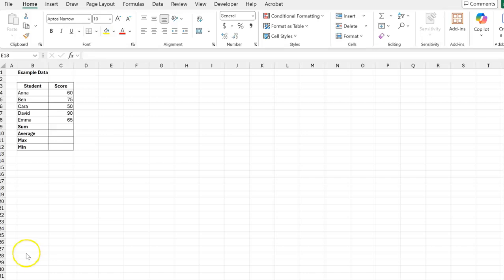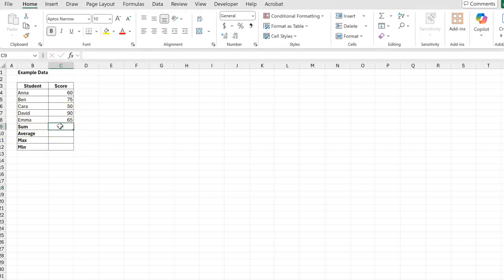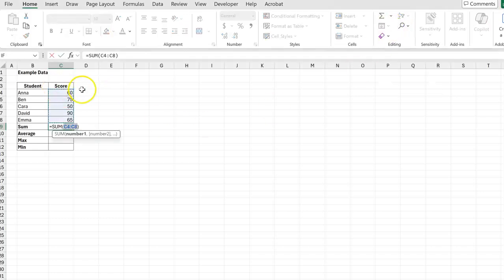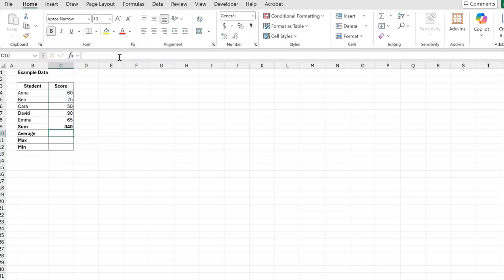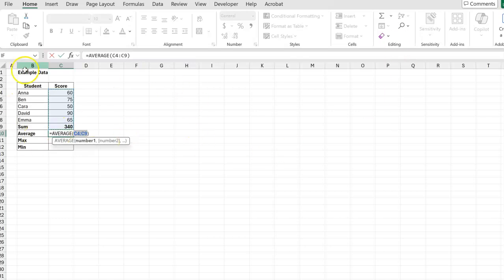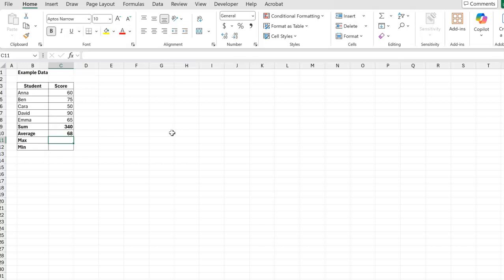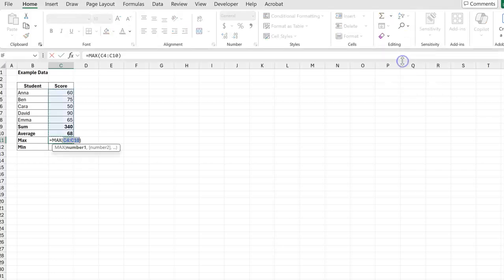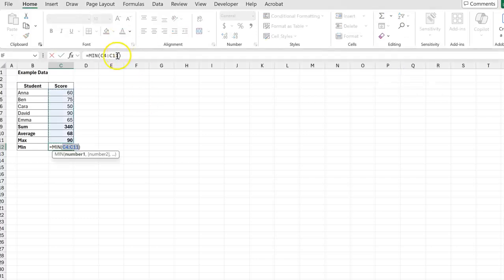Excel formular: Average, Max, Min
In this video, I explain how to use Average, Max, and Min in Microsoft Excel.

I demonstrate these formulas using the AutoSum (∑) menu with a simple example of student scores.

This video is created for learning purposes and shows basic Excel functions used to analyze data.